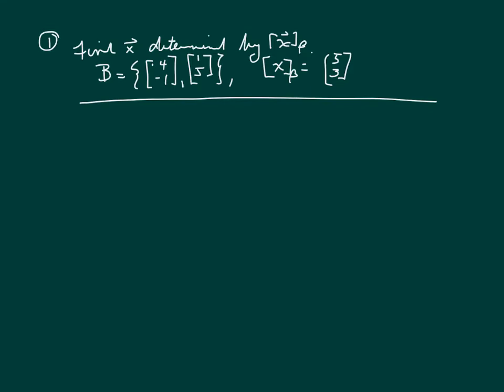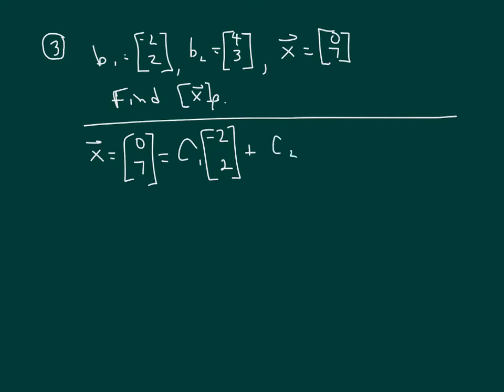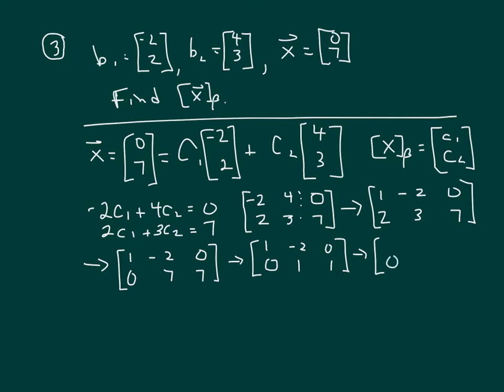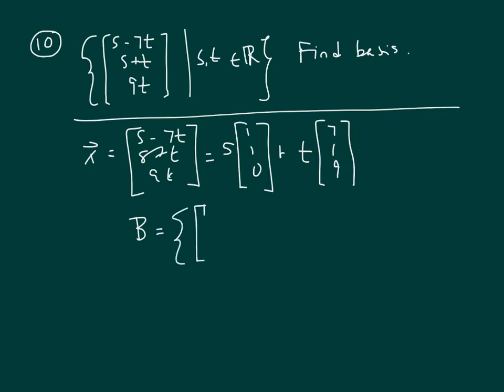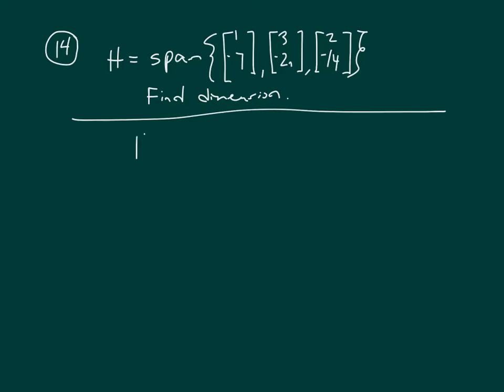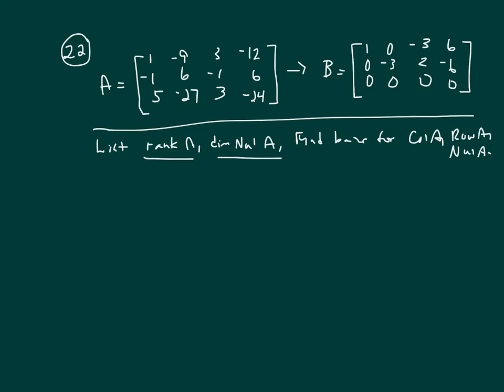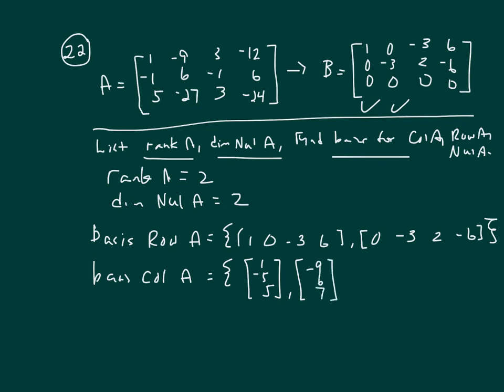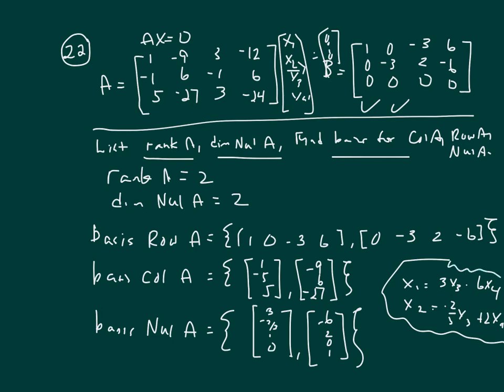Homework 7 Help